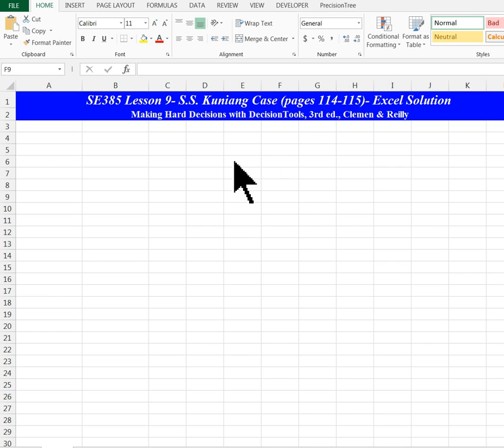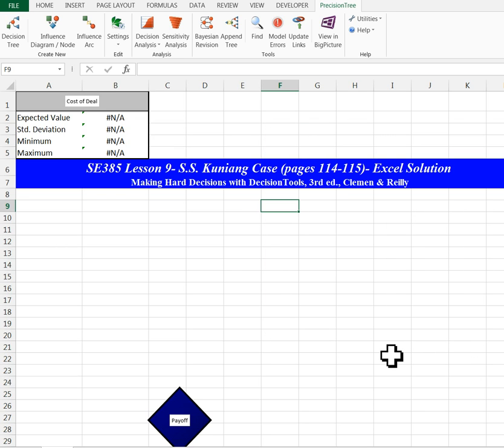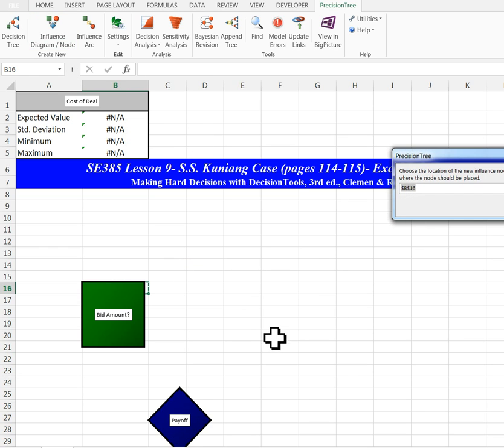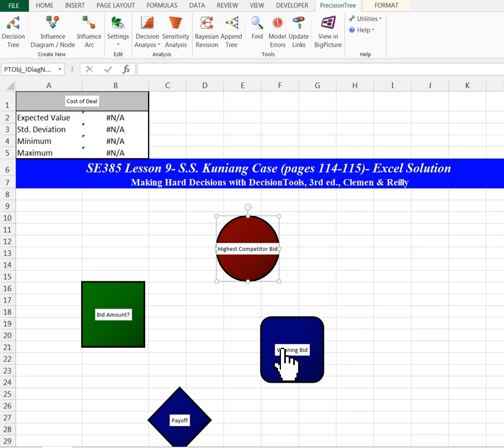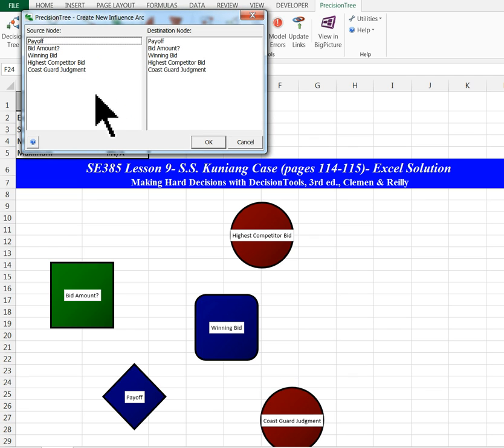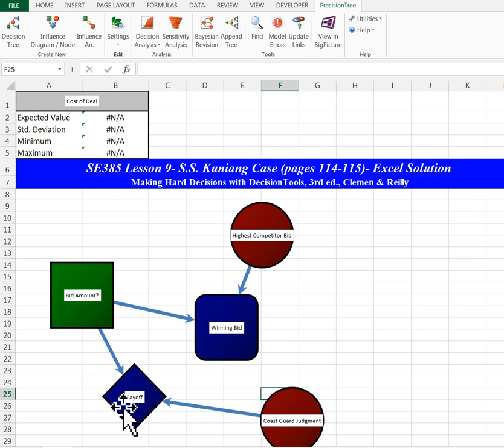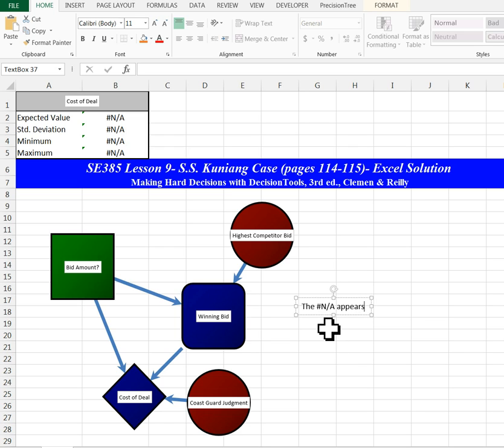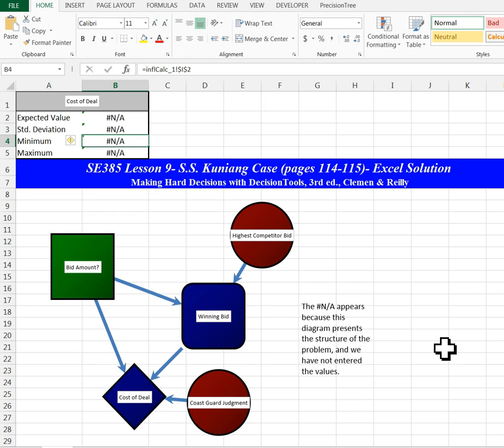SE385 (Decision Analysis) Influence Diagram Tutorial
This short video demonstrates how to create an influence diagram to a decision problem using the Excel, Precision Tree Add-In.